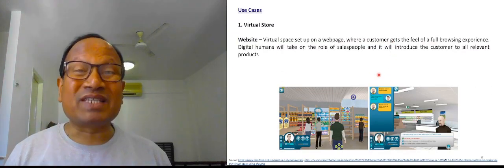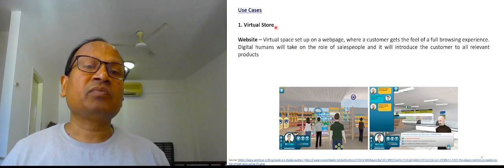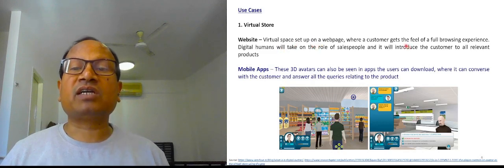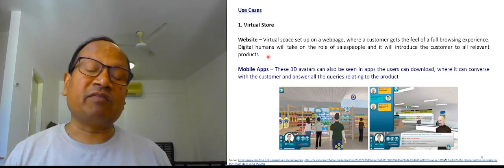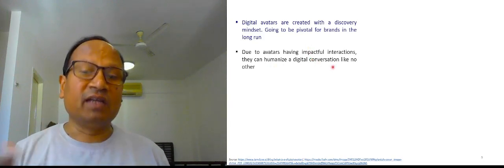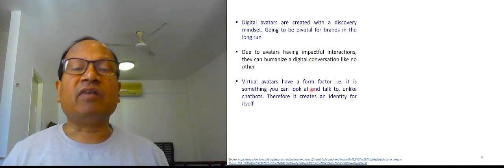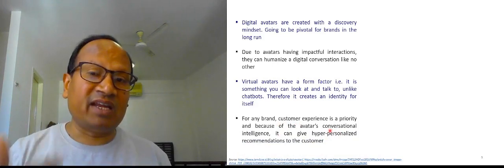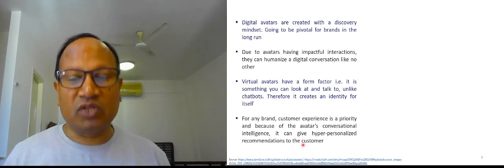What is Digital Avatar ?